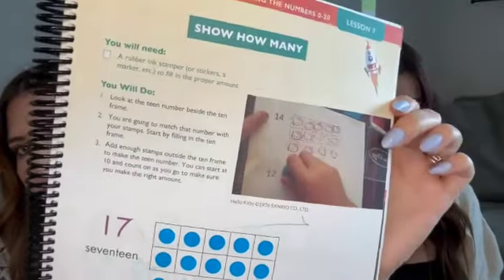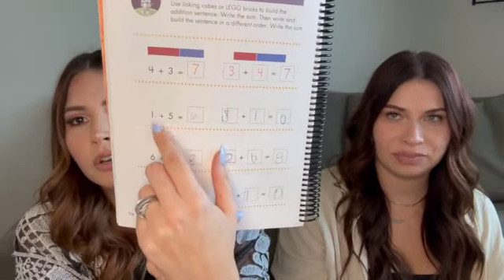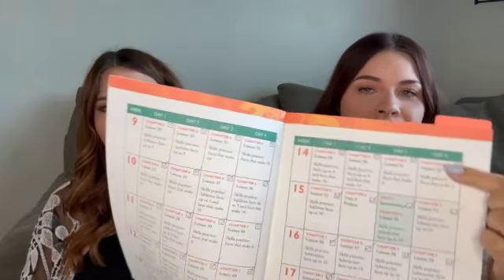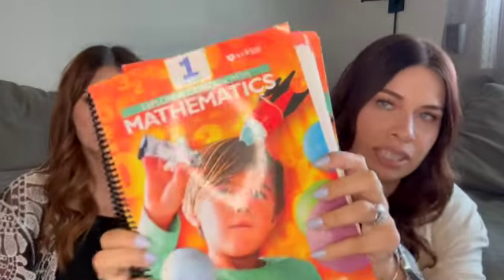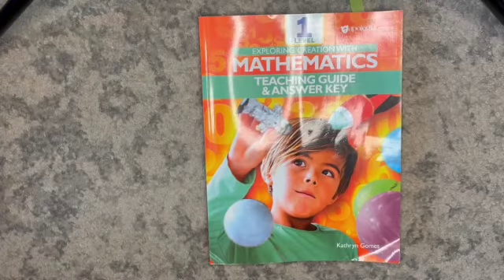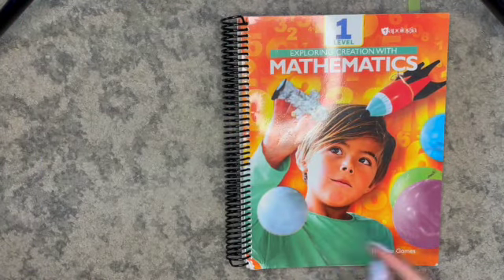Apologia Math Level 1 | REVIEW | FLIP THROUGH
In today's video we will be reviewing Apologia Exploring Creation with Mathematics Level 1. We hope you enjoy! @apologiaworld